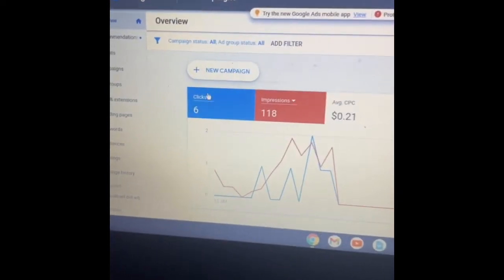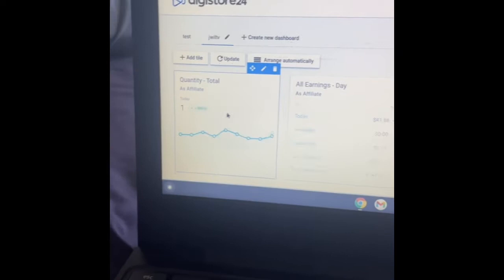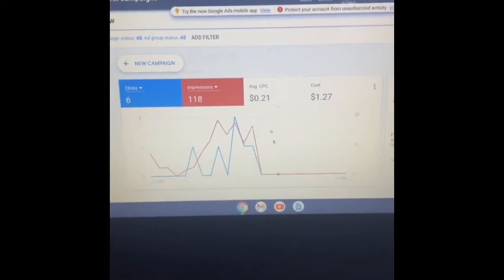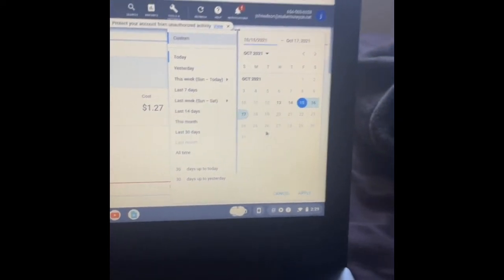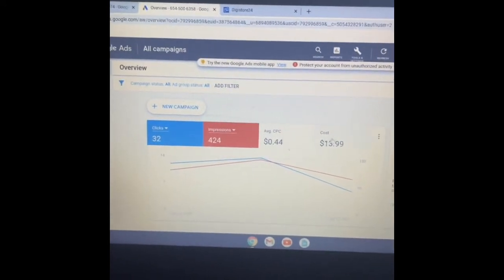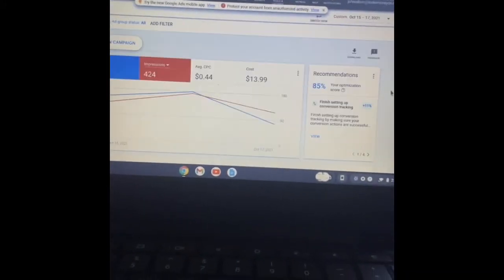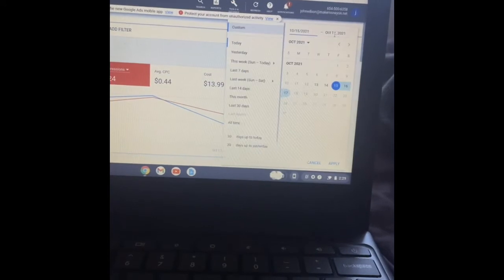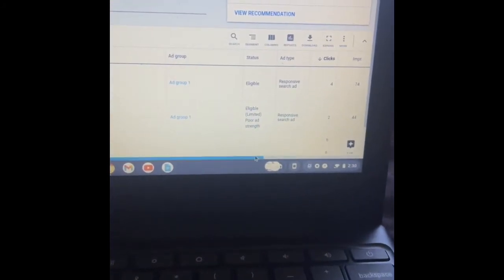Digistore24 Google ads $41 per day online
In this digistore24 tutorial, I’ll teach you how to make money on digistore24 using affiliate marketing and yeah the way I’ll teach you things about digistore24 affiliate marketing that will enable you go out there and start making money for yourself right after watching this digistore24 tutorial for beginners…

And yeah like i said, this video is a full one on digistore for beginners ahd I’m sure that people who follow and stick to what I’ll teach them in this video will make money online because what I teach here is something that I’m sure nobody who has made a video on how to make money on digistore in their digistore tutorial videos…

So yeah, just follow what I’ll show you as regards digistore affiliate marketing in this affiliate marketing for beginners tutorial video and i’m sure that at the end of this video you'll finally make money with digistore because I relay go indepths to digistore24 to show you how to promote digistore24 products so that you can finally make good money using digistore affiliate marketing…

So yeah, learn digistore24 for beginners from here on the daniels hustle channel and enjoy!